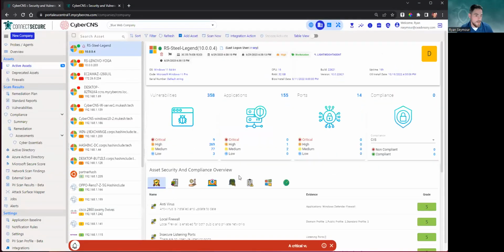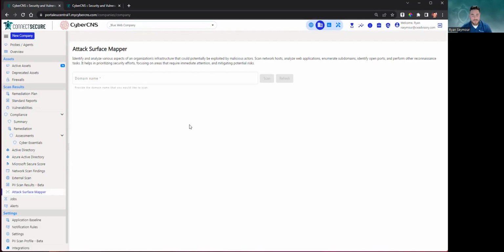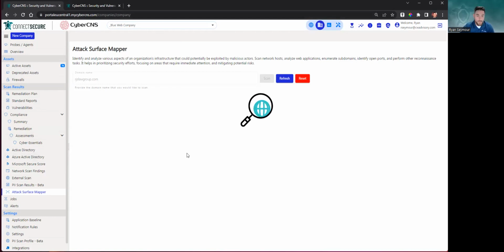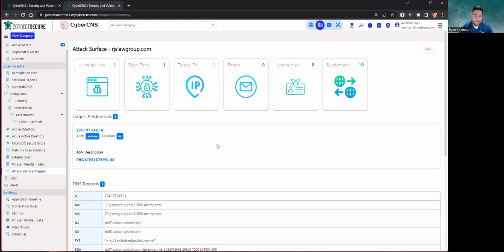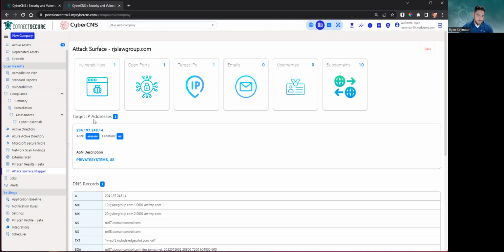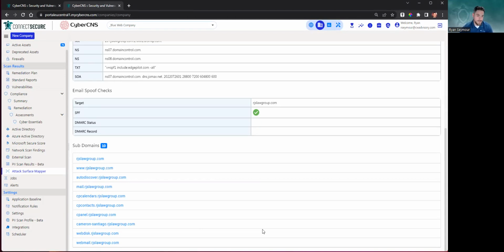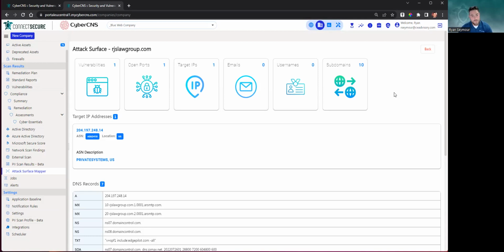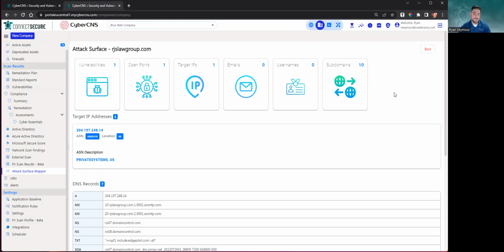Attack Surface Mapper